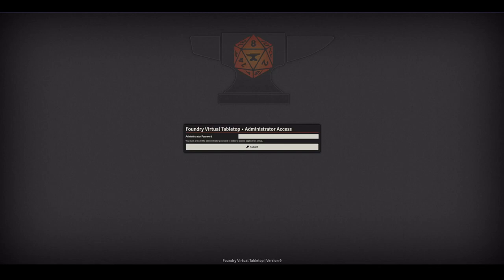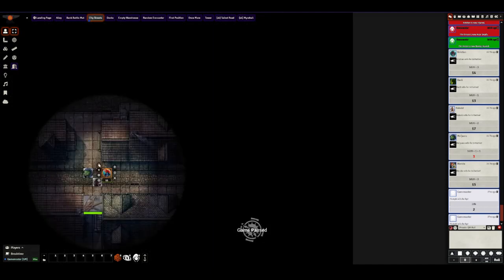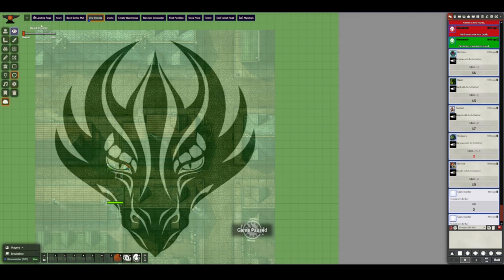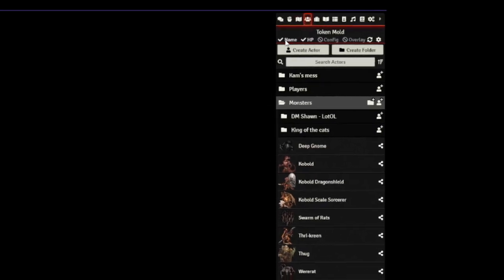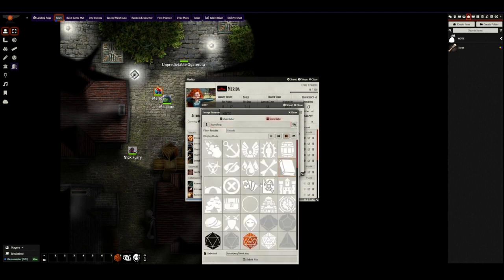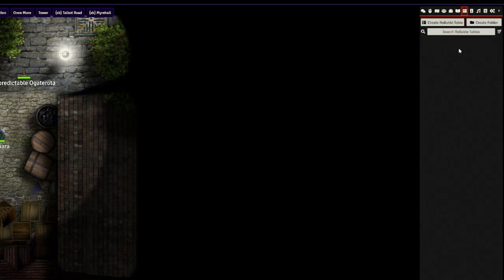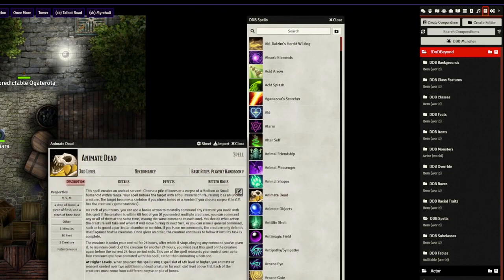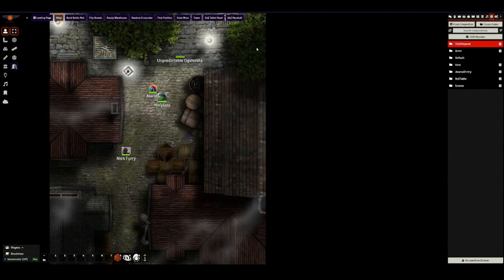Foundry VTT (v9) Tutorials 01 Interface overview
Foundry VTT Tutorials 01   Interface overview

The overview in this video was intended for my home gaming group who will be using Foundry as a shared server to take turns running TTRPGs. Some of this video is geared towards that group, so some things may not apply to you.